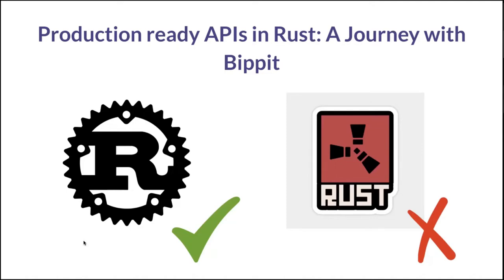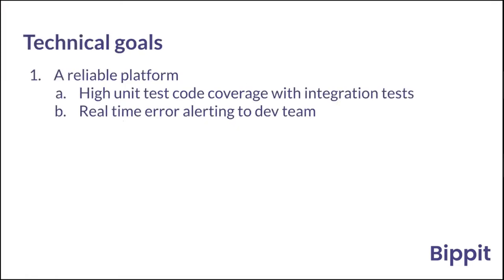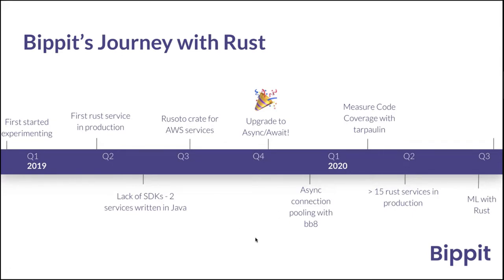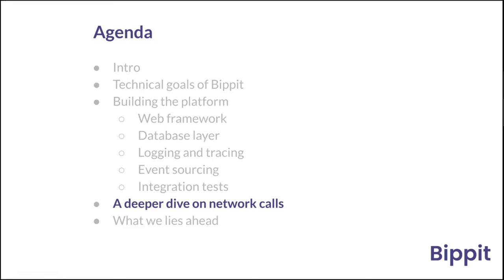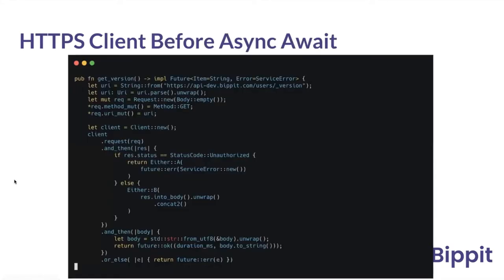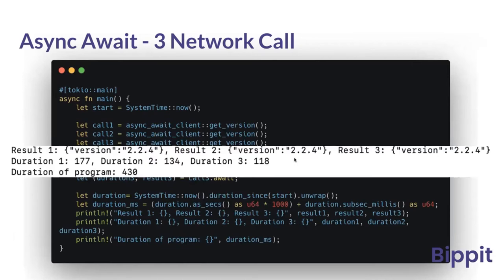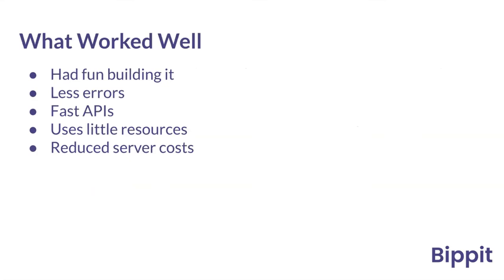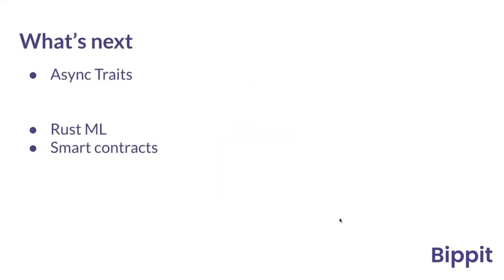How to Create Microservice Architecture with Rust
Production-ready APIs in Rust. Learn how to create microservice-based architecture using Rust.
The Rust developers should Know top 8 Rust IDE & text Editors
Rust vs C++ | Which is Better and Why?
Programming in Rust: the good, the bad, the ugly

00:00:00 Start
00:01:28 Intro
00:02:14 Agenda
00:03:25 About Erich
00:04:36 Books for learning
00:06:01 About Bippit
00:07:26 Technical goals
00:10:36 Building the platform
00:13:59 Web framework
00:16:29 Database layer
00:20:11 Network calls
00:27:26 HTTPS client and async/await
00:32:05 What makes Rust special?
00:34:21 Takeaways
00:42:45 What's next?
00:44:58 Q&A
00:45:17 Q: What are you looking for in hires?
00:46:51 Q: When do you see a Rails-like solution on Rust?